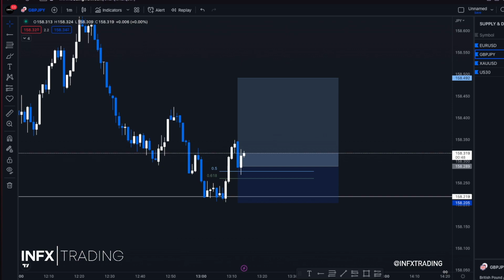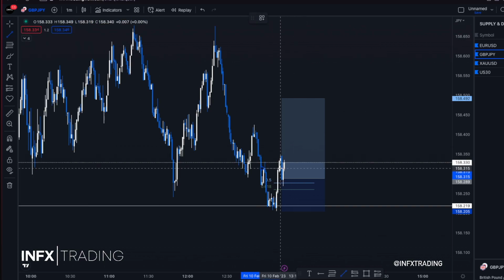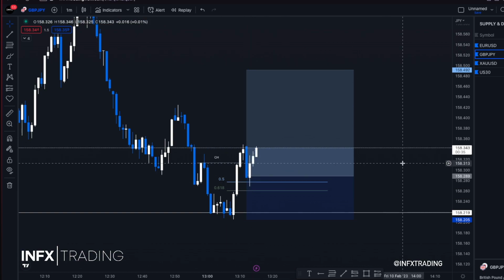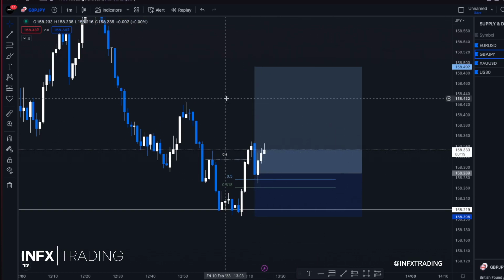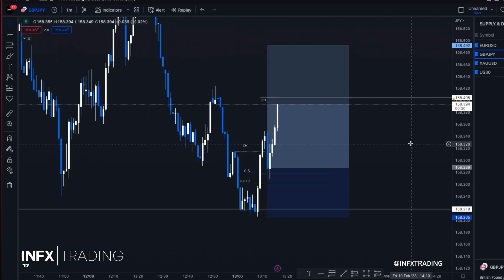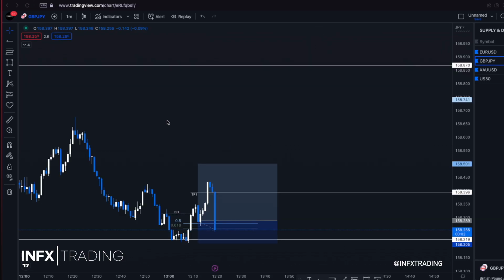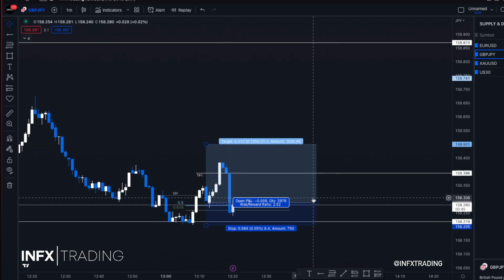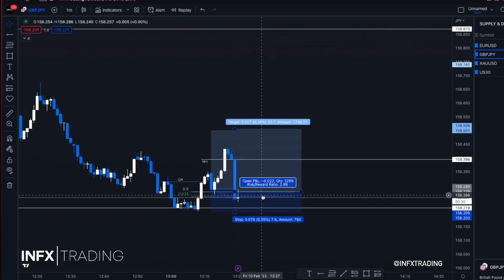LIVE FOREX TRADE - GBPJPY - FVG STRATEGY - LONDON SESSION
Another trade from last week, this one played out in minutes and caught us a nice 10 pips before the NY Session kicked in.